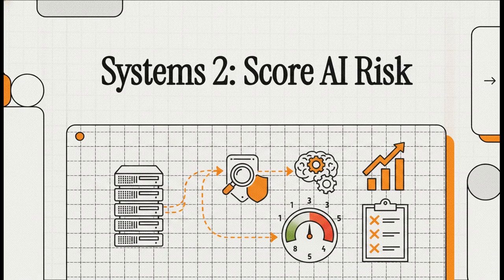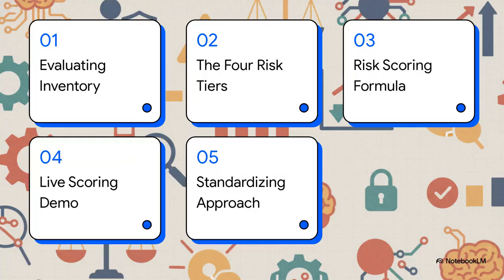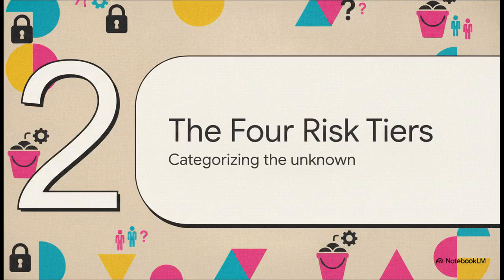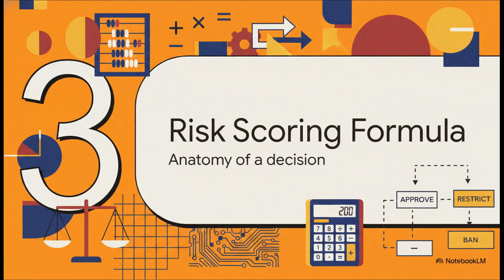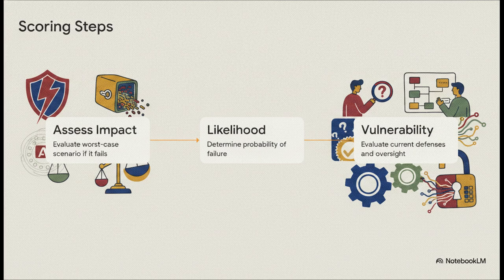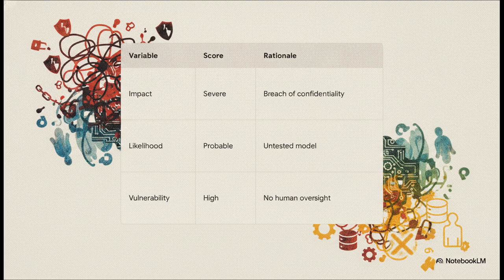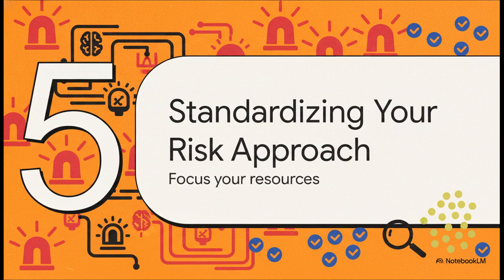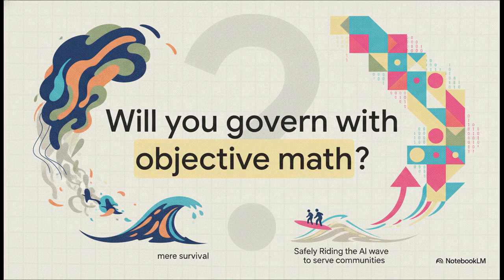Systems 2: Score AI Risk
Systems 2: How to Score AI Use Cases by Risk Risk tiers (prohibited, high, limited, minimal) + scoring rubric (impact × likelihood × vulnerability). Risk matrix + scoring demo. Scoring rubric + calculator